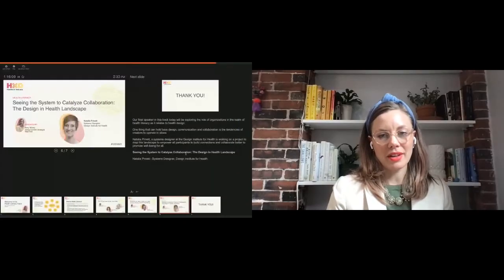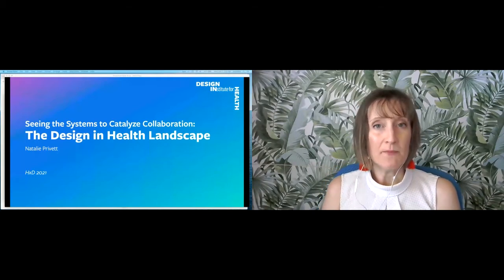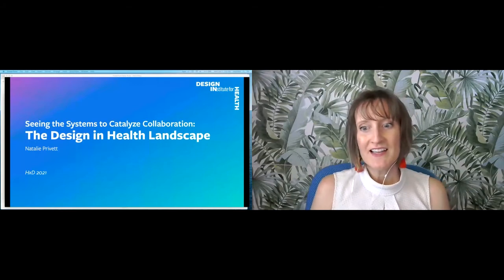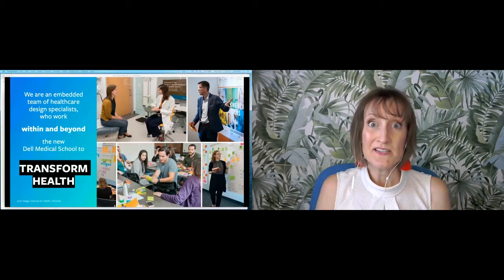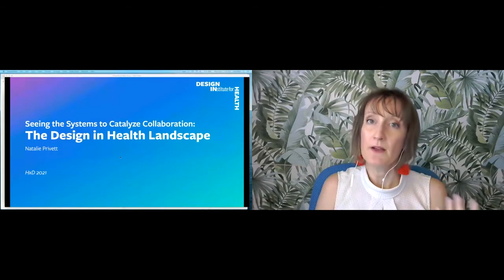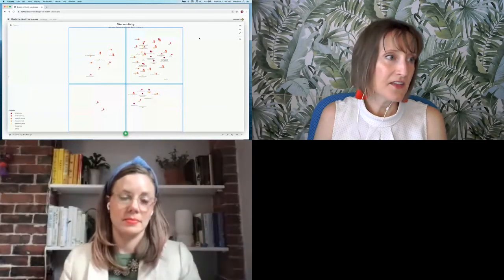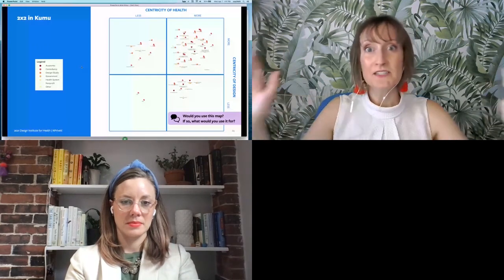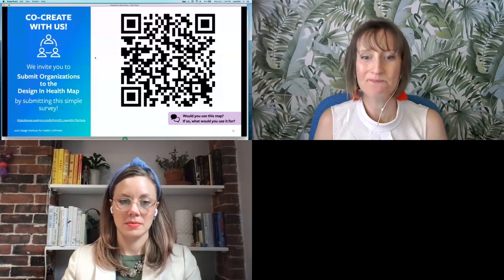Seeing the System to Catalyze Collaborations The Design in Health Landscape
Moderated by: Amy Wicks, Senior Content Strategist, Mad*Pow
Speakers: Natalie Privett, Systems Designer, Design Institute for Health

Natalie Privett is a Systems Designer at the Design Institute for Health, a radical collaboration between Dell Medical School and the College of Fine Arts at The University of Texas at Austin that brings together the worlds of health and design. She is also on the faculty for a new program, Master of Arts in Design with a focus on design and health. Privett said, “At the institute, we believe that the role of design in health is to provoke systemic change in health through design.” She explained that systemic change through design is needed to develop health literacy at both the personal and the organizational levels. Together with her colleague, Adam Zeiner, a strategic designer at the institute, Privett has developed a map using Kumu.io to learn more about the organizations at the intersection of health and design. Organizations are plotted on the map based on their centricity of health and centricity of design. To be included in the map, an organization must be doing some work in health or be health-adjacent. They also must be doing design work and have some level of design craft and expertise on their team.  “We’re passionate about design in health, and we’re passionate about mapping. This map is relating us to one another as organizations by relating us to the space of health in design.”